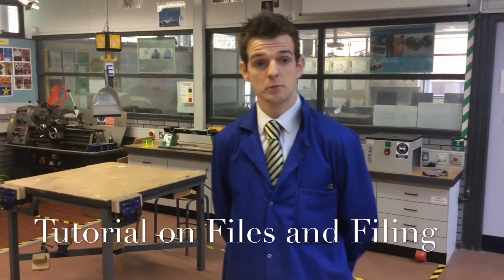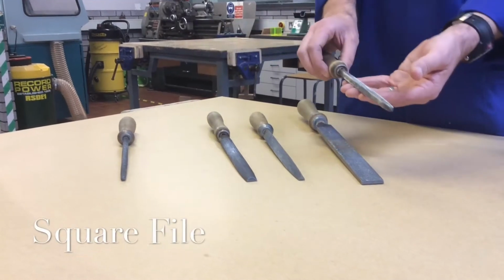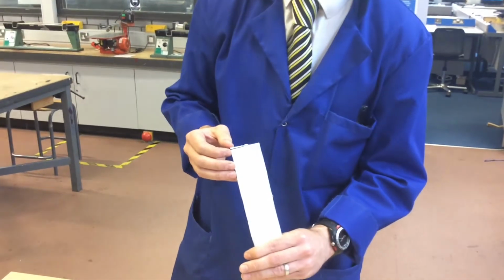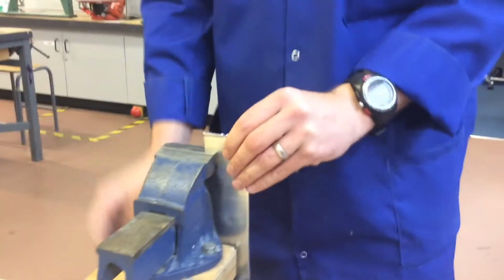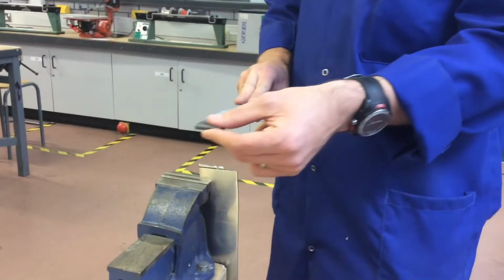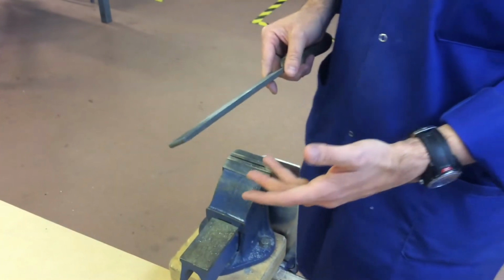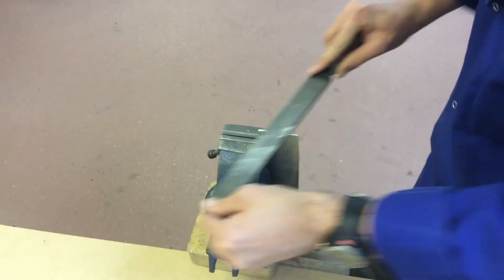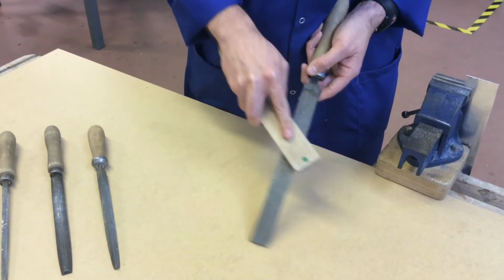How to use a File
Within this videos pupils will learn about the five different types of files available to them.  Then they will be able to look at the two main types of file.  In this demonstration we will be using aluminium but the techniques can be applied to all metals and plastics as well as a few woods.